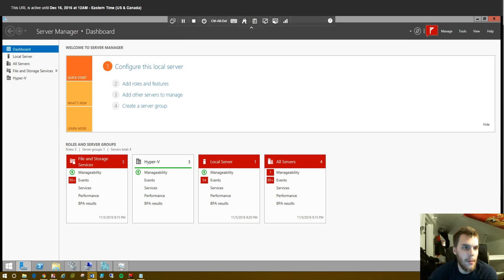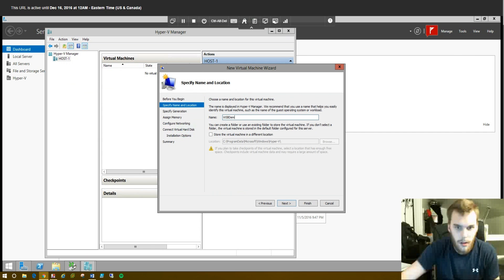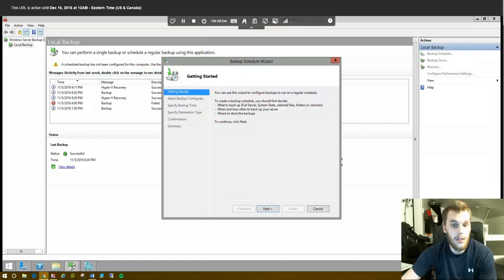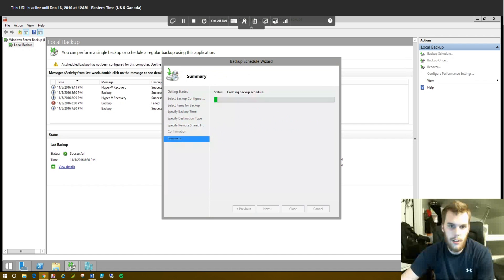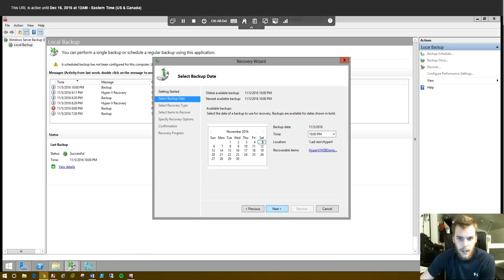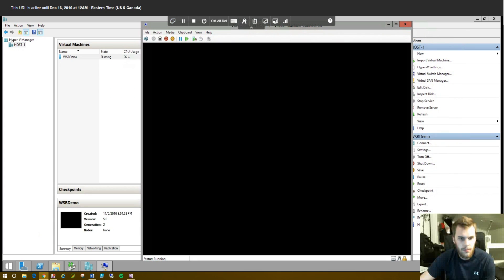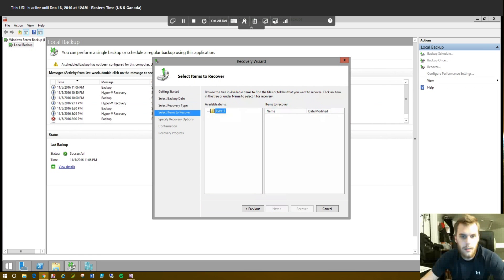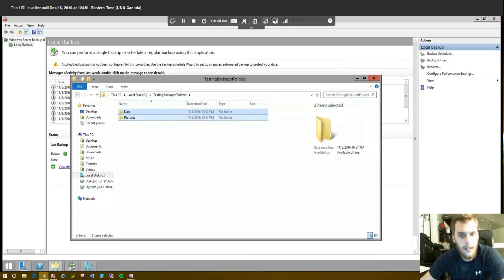Windows Server 2012 R2 Hyper V & File/Folder Backup Tutorial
Windows Server 2012 R2 Hyper V virtual machine backup, delete, then recovery. Also included is File and Folder Backup, delete and recovery.